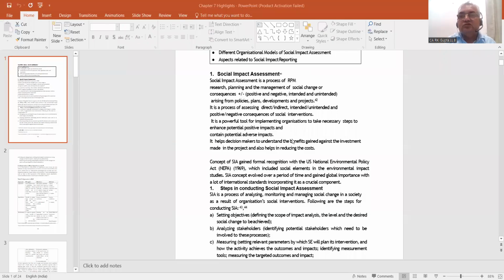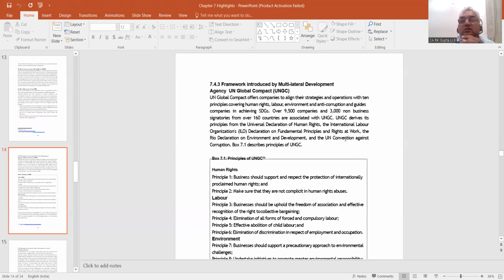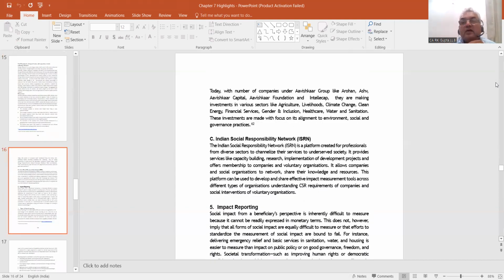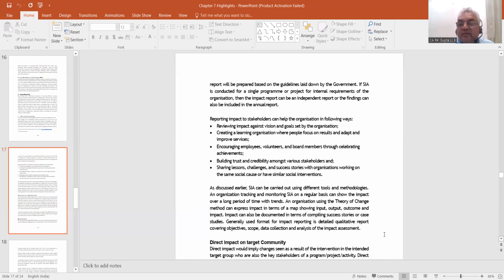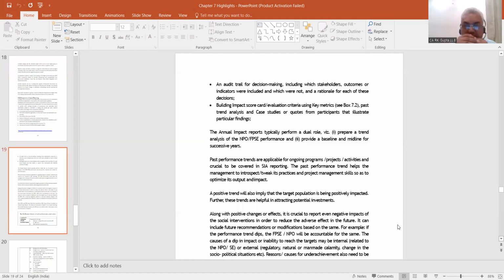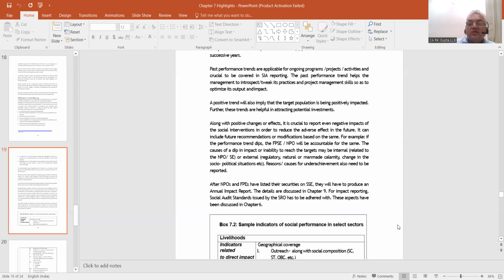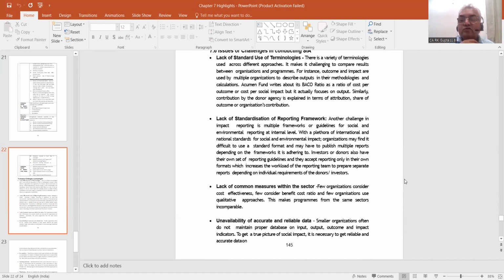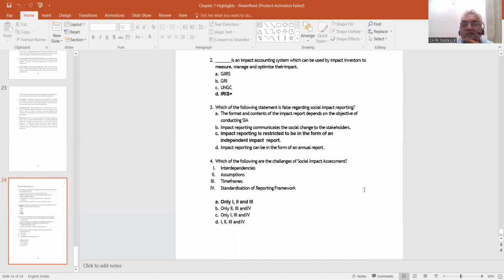Social Impact assessment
Social Impact assessment-Chapter 7